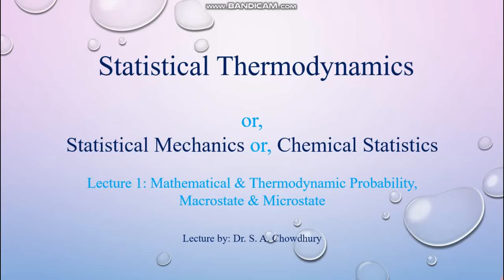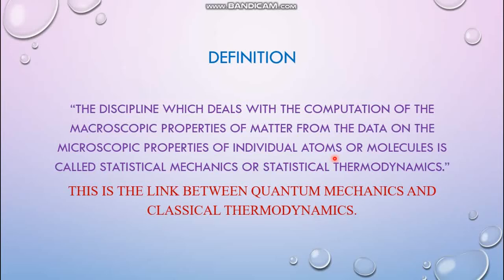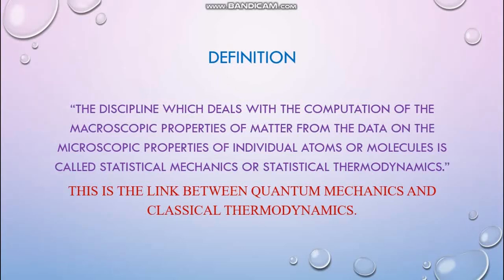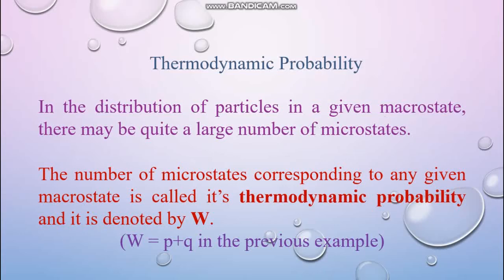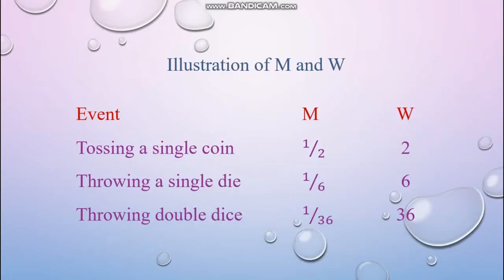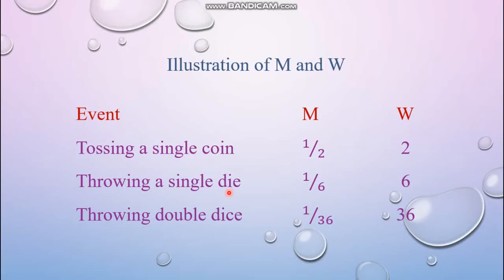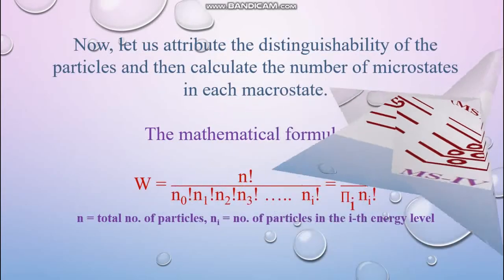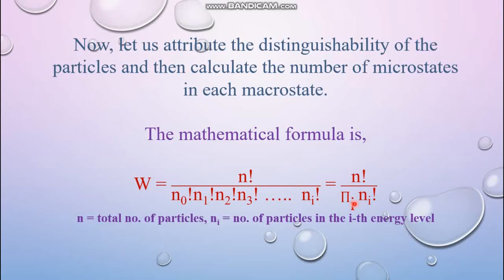Statistical Thermodynamics: Lecture 1: Concept of Probabilities, Macrostates and Microstates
Concept of Statistical Thermodynamics
Mathematical probability
Thermodynamic probability
Toss a coin
Throw a die
Throw two dice
Toss three coins together out of four
Concept of macrostates and microstates